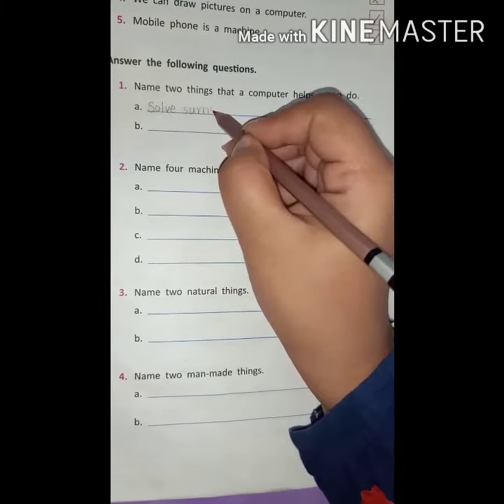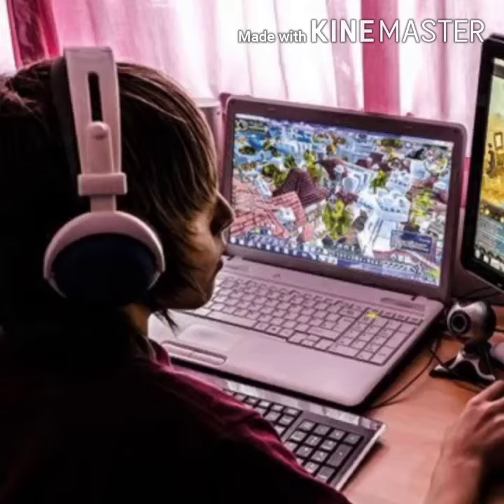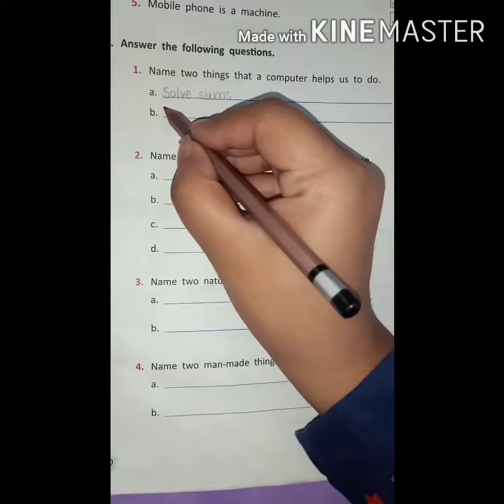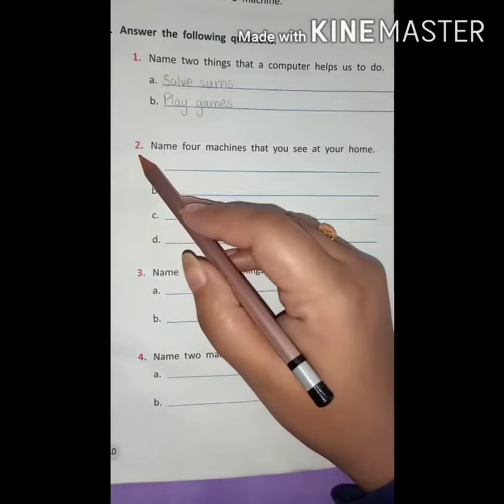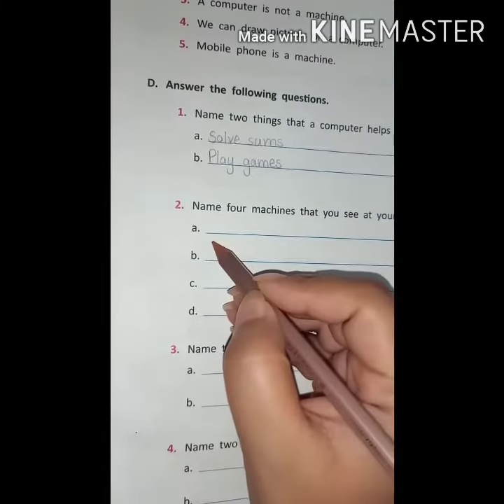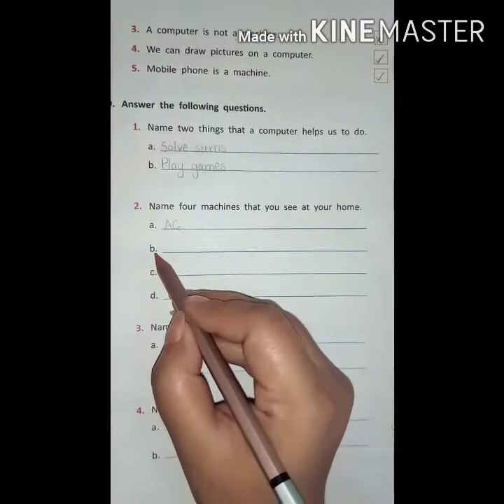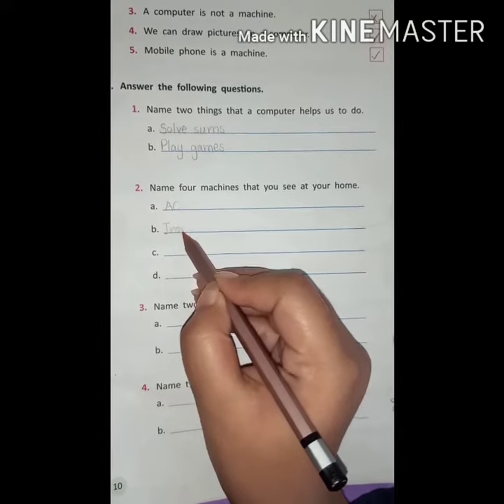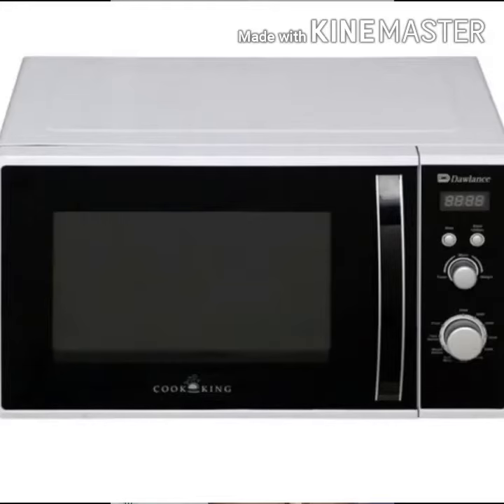Online With Computers(Chap.1 Know Your Computer Pg:10 Act. D Question/Answers)